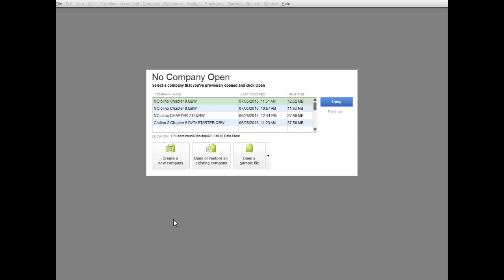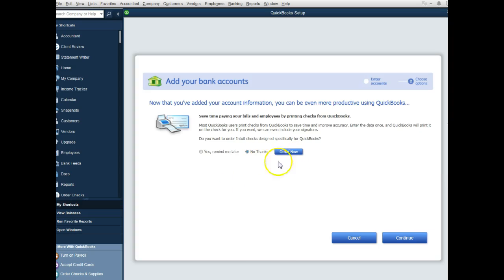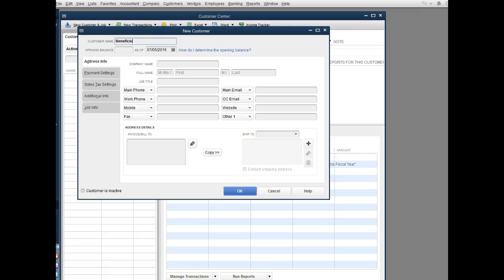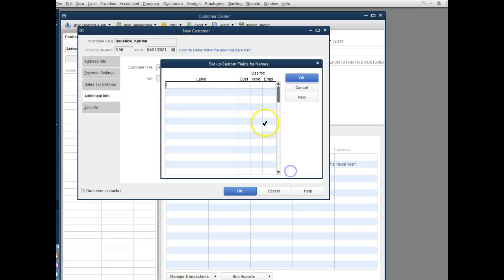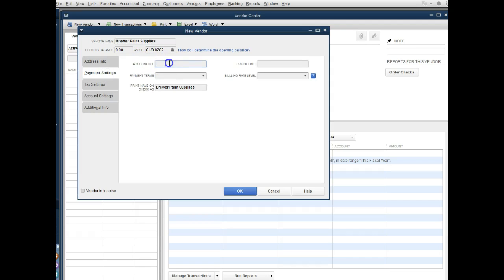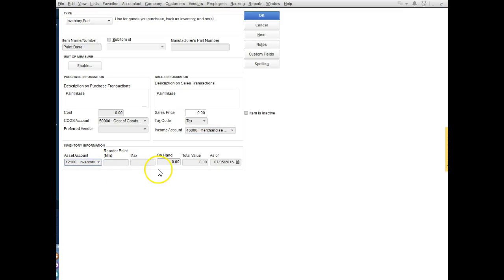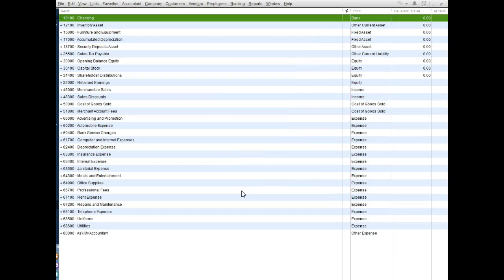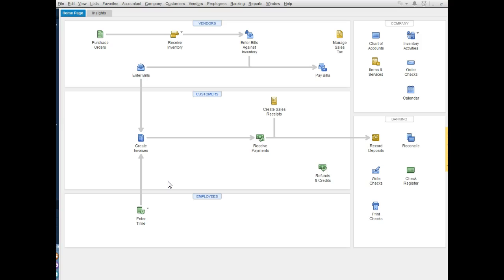Chapter 10 Creating a Merchandising Company